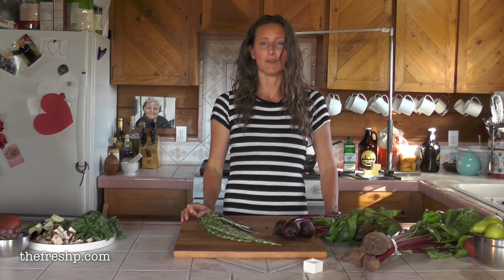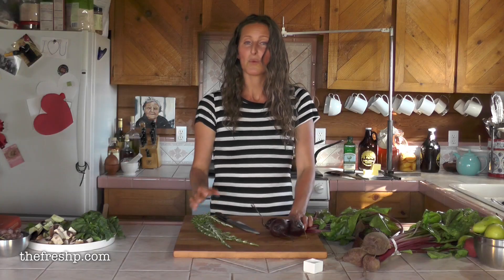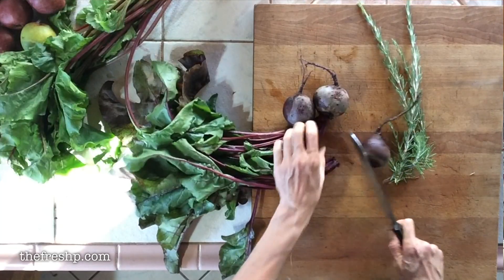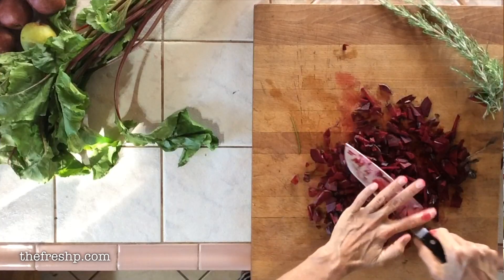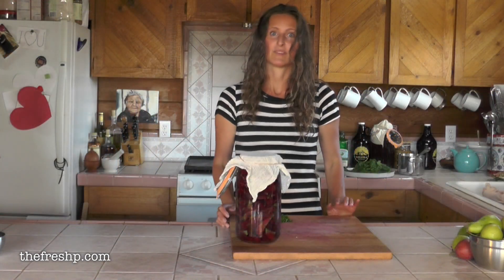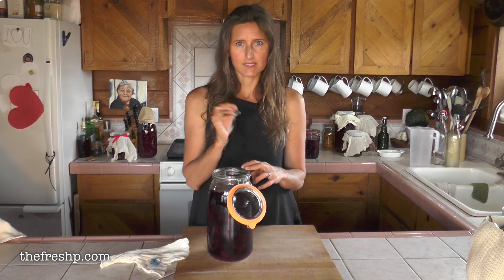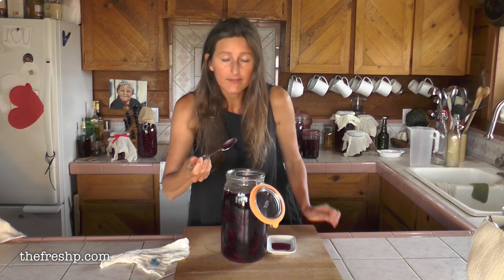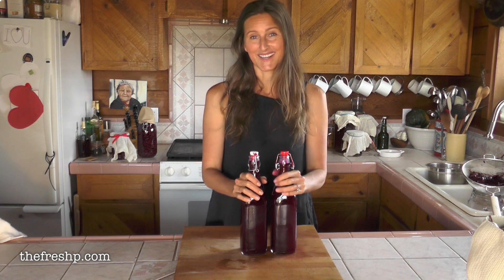How to Make Beet Kvass | Fresh P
Learn how to make beet kvass at home. All you need are beets, salt and water...and maybe some rosemary and caraway to spice it up. Fermenting foods is an ancient way to preserve the bounty of harvest season. This delicious drink is loaded with probiotics, and delicious on its own, but you can use it to flavor pasta, in dressings and as an addition to borscht. Don't throw out the beets, use them in salad, soup or as a snack.

RATIO
3-6 beets per gallon (3.5 liters)/1 tablespoon sea salt/enough water* to cover

Chop your beets finely, but don't blend or grate them. Place your beets (include the greens if you like) in a container; add salt and herbs if using. Cover with water. Tie a piece of cotton cloth over the top to allow the kvass to breath. Let it sit (away from sunlight) for 10 days to 2 months, depending upon the temperature in your kitchen, the size of your batch and your own tastes.

If you see a filmy substance, skim it off and wipe down the rim. Remove any mold.

*Chlorinated or fluoridated water inhibit fermentation. Use bottled.

MUSIC
Sprightly by Apple
Time Lapse by Apple